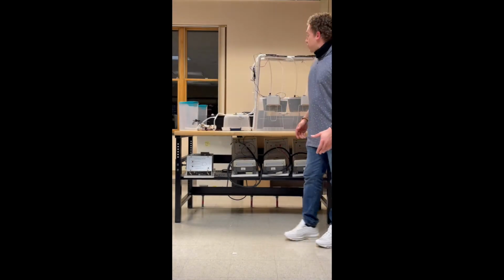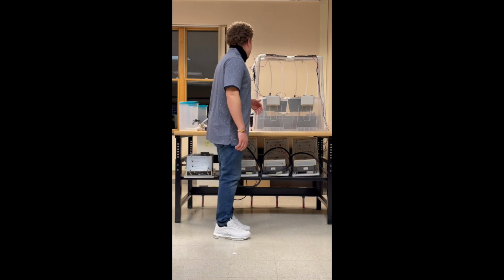"pHoolproof" Auto-Irrigation System - Jeremy Castrodad, Jordan Grossmann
For several years, my team has studied and researched the applied sciences and the ways in which they impact everyday life. Having studied Biology as well, life sciences have also been of interest to me. I wanted to bring together the two areas for our project which led us to our auto irrigation system. In today’s fast paced world it is often that people don’t have time for smaller, less important hobbies or tasks which tends to leave them looking for a way to fill that void and fit them in their schedule with the least amount of stress possible. As a result, the demand for wireless, automatic products allows for vast advancements in areas of both professional and individual development, pushing the boundaries of modern society. Our goal in creating the pHoolproof Auto Irrigation System is to completely automate the greenhouse processes one would need to create a successful garden at home in an all-inclusive system with minimum user involvement. The scale of our device could range from as small enough to fit into a household window up to the size of an entire crop allowing us to reach a wide range of users.